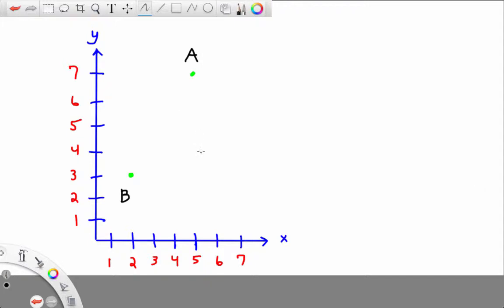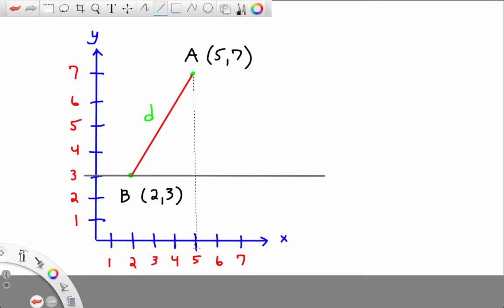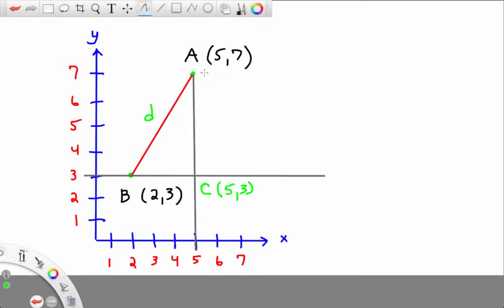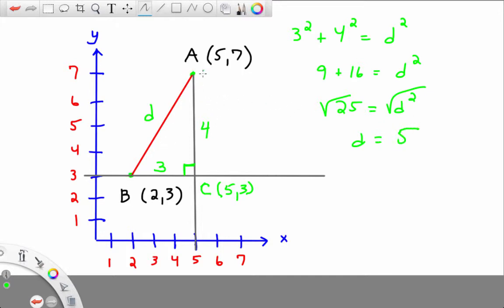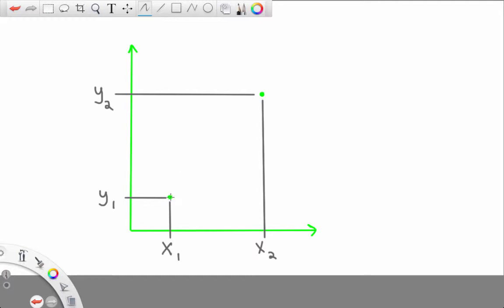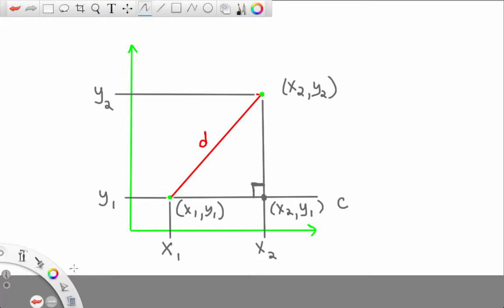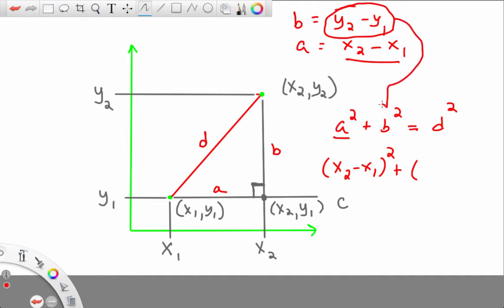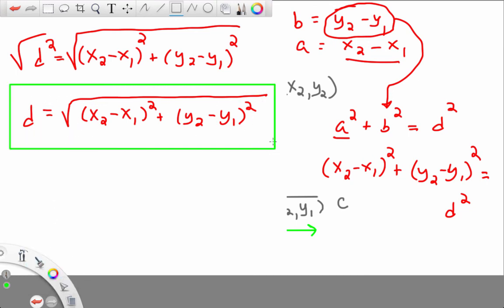Distance Formula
This video presents a derivation of the distance formula. for links to my math applications. They cover Algebra, Geometry, Probability, Statistics, PreCalculus and Calculus with hundreds of tutorials, examples, and solvers.